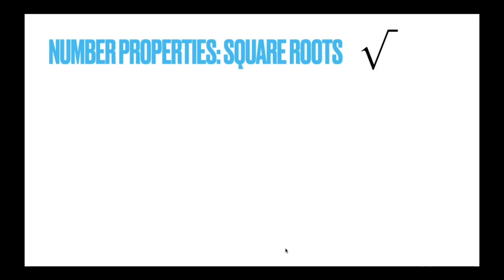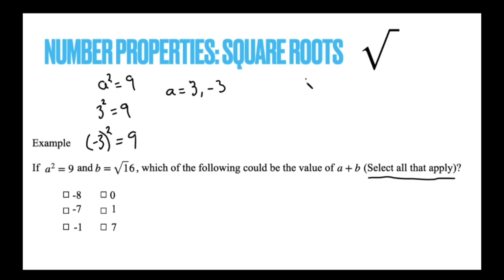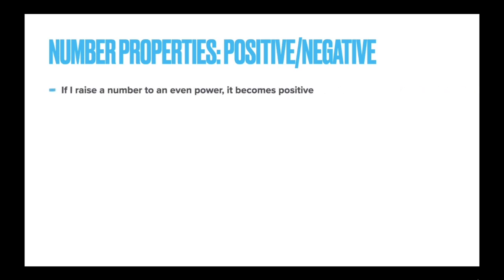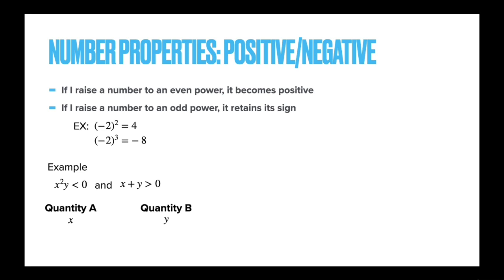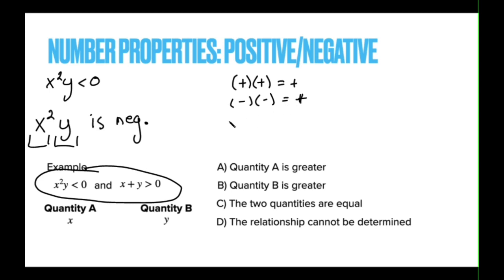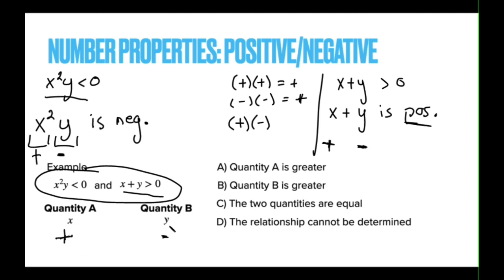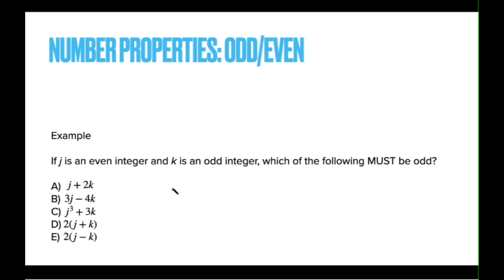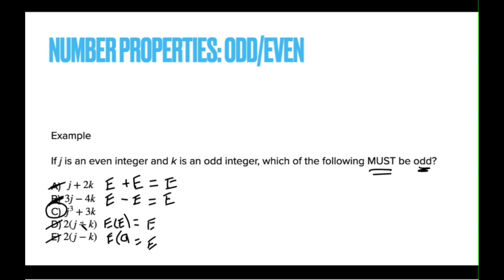2.10 Number Properties